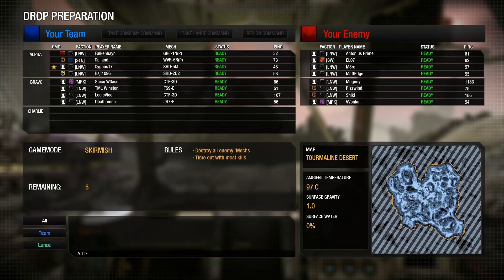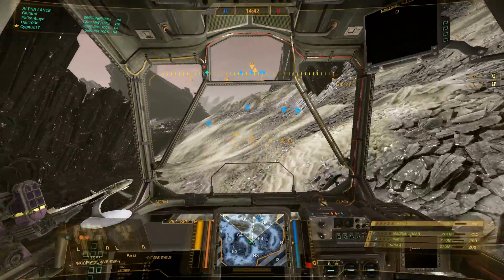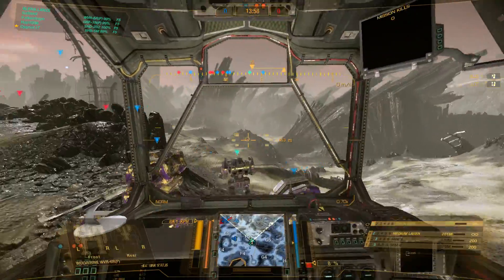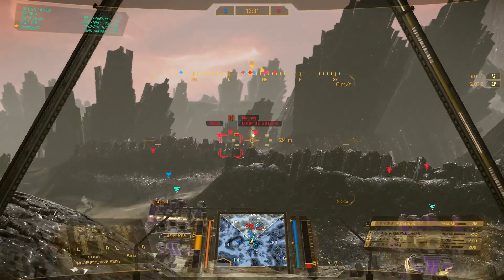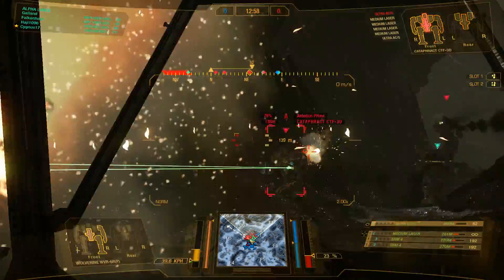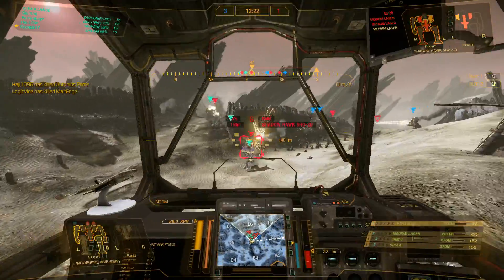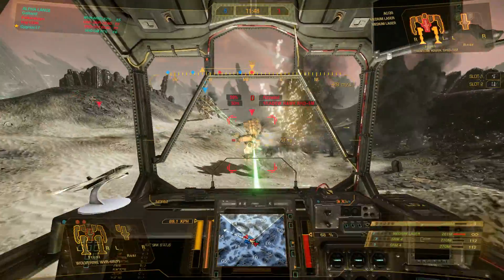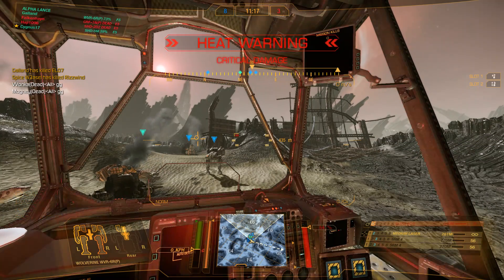Blackthornes vs Seraphim - MRBC S2 Round 4 - Game 2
MRBC Tournament Round 4
Blackthornes Team 1 vs. Seraphim - Game 2
Result: Victory